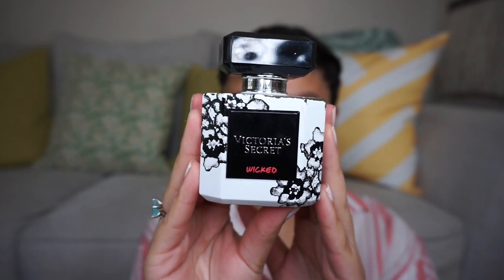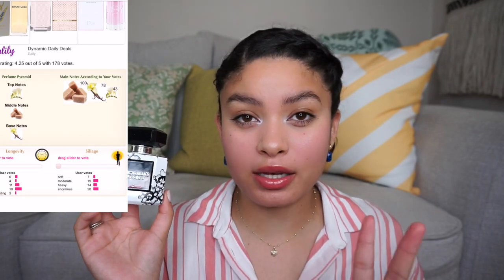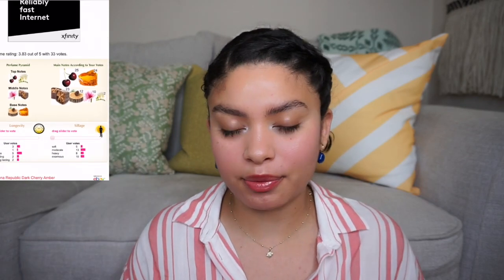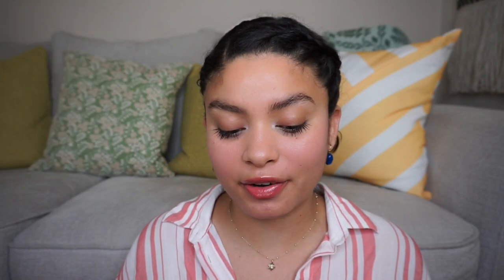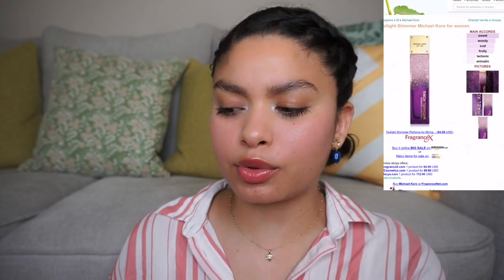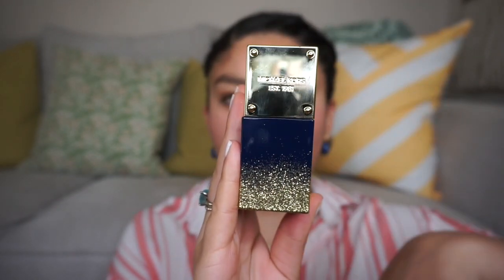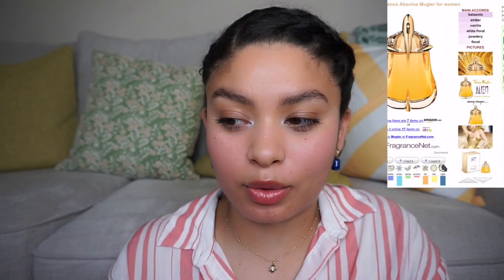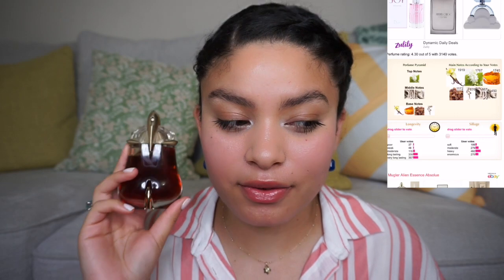*Sneak Peek* Into My Perfume Collection 2020 | Mugler, Guerlain, Lancome, YSL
HELLOOOOO MY BEAUTIFUL PEOPLE!!! So in today's impromptu video we have a *SNEAK PEEK* into my perfume collection! I have 18-20 perfumes that were promised as a collective huge fragrance haul a while back but honestly at this point it's a sneak peek into my fragrance collection, because that's ridiculous lmao. Also, please don't get offended by my sarcastic description of fragrances, specially the ones I don't like and I know some of you love! Much love xoxo ;)

💖  PERFUMES MENTIONED 💖
- Mugler Alien Fusion perfume
- Thierry Mugler Alien Essence Absolue perfume
- Mugler Womanity perfume
- Zadig & Voltaire This is her perfume
- Stella by Stella Mccartney perfume
- Babe Power Missguided perfume
- Kenzo Jungle L'elephant perfume
- Viktor & Rolf Dancing Roses perfume
- Chopard Casmir perfume
- YSL Manifesto perfume
- Michael Kors Midnight Shimmer perfume
- Michael Kors Twilight Shimmer perfume
- La Petit Robe Noire perfume
- Victoria's Secret perfume
- Banana Republic dark cherry & amber
- Crystal Gardenia KKW perfume
- Elie Saab Le parfum
- La nuit tresor nude
- Signorina Miele Fagrenza

- @Takira Thompson (zadig & voltaire this is her perfume)

*COMMON QUESTIONS ASKED *:
-What I use to film: Sony A5100

**LIPSTICK: fenty lip gloss

necklace: ana luisa
earrings: ana luisa

-Fire ants cartier love ring:

-I’m 5”2 and 135 pounds 😅